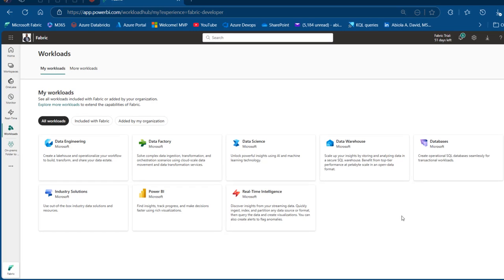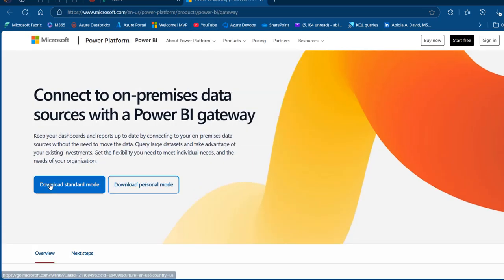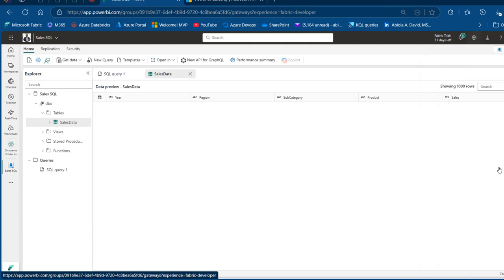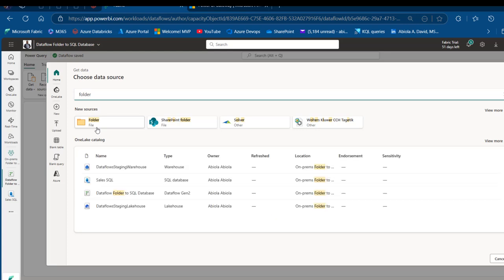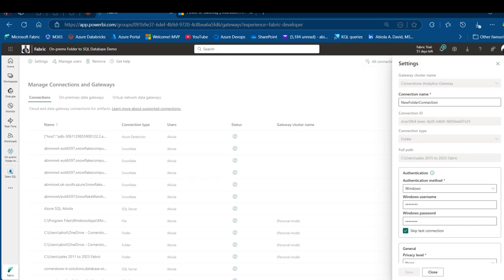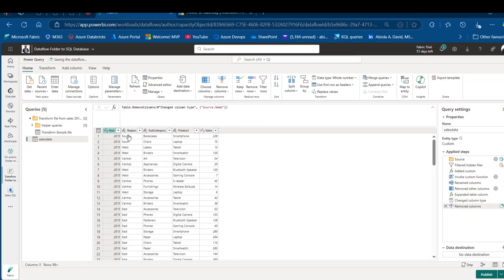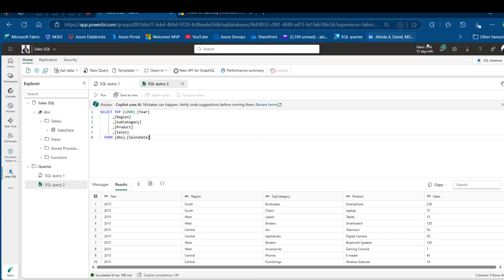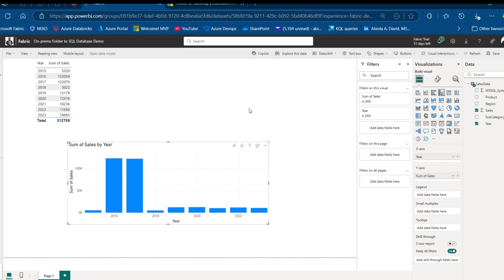Fabric Data Factory: On-Prems Folder to Fabric SQL Database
In this Data Engineering episode on Microsoft Fabric, I covered how to connect to files resident in on-prems folder and transform the data using Factory Data Factory dataflow gen2 and publish to the new SQL Database for downstream analytics in Power BI.